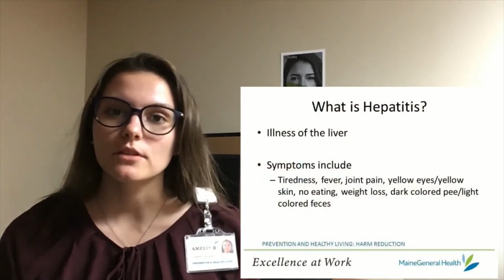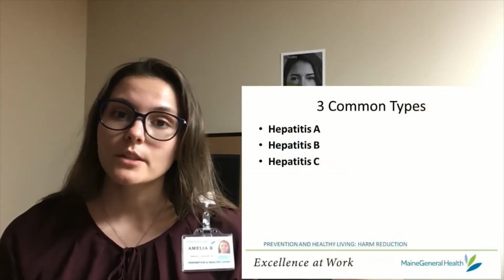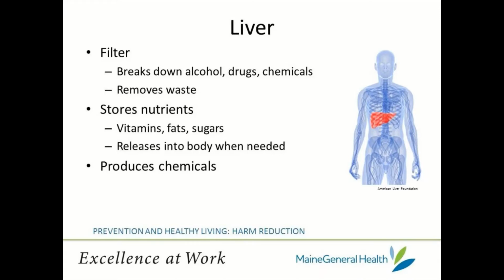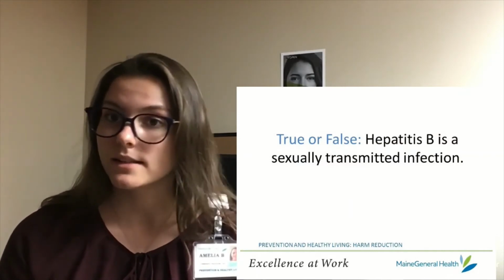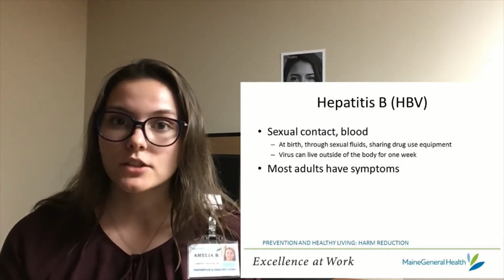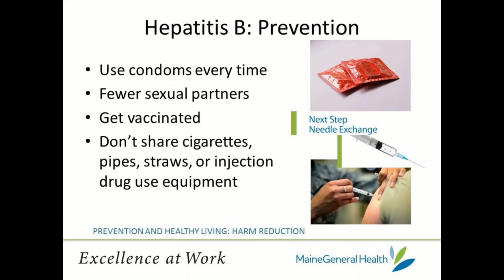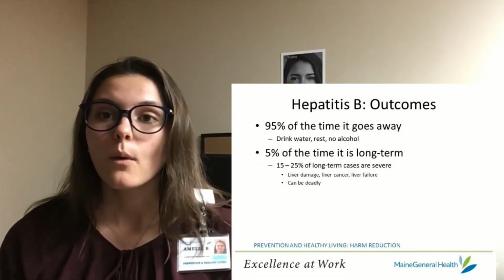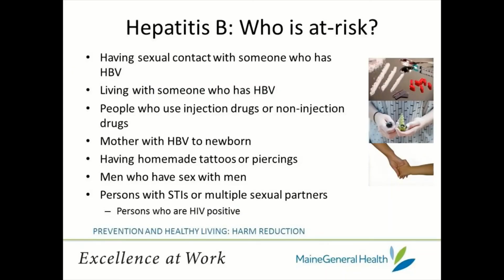Hepatitis B and Drug Use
This presentation covers basic information on hepatitis, transmission of Hepatitis B, treatment of Hepatitis B, and rates of Hepatitis B in Maine and nationally. Specific attention is focused on transmission among people who use drugs.